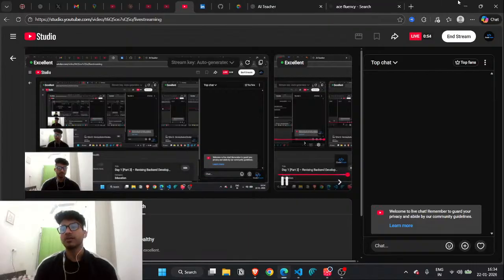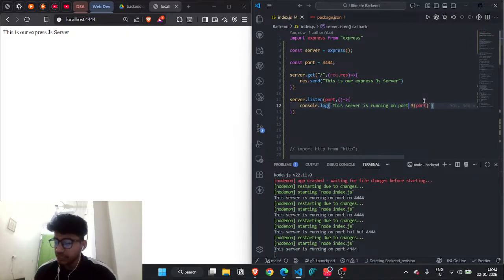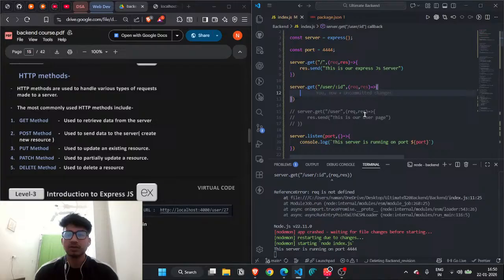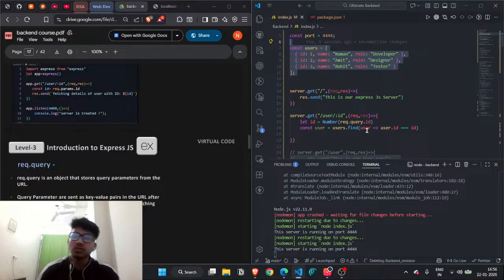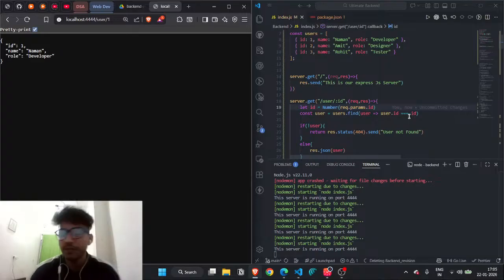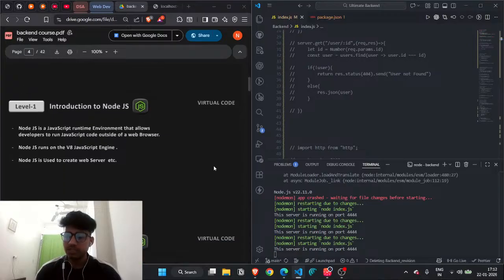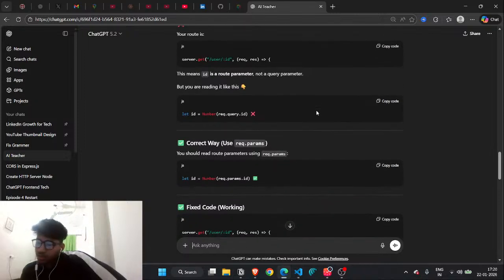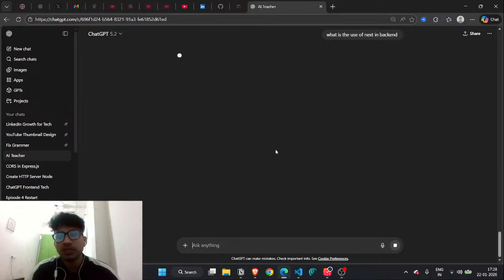Day 1 [Part 2] – Revising Backend Development (Beginner Friendly)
Today I’m revising what I learned in Backend Development.
This live is for beginners who want clarity, not complexity.

Topic: Backend Development
• What is Backend Development?
• What is Node Js and Express JS ?
• get, Server, HTTP, Port, Listen
• Common confusion

📌 Topic: Backend Development
📌 Learning by teaching method
📌 Daily live revision